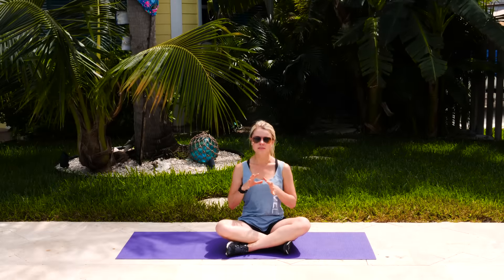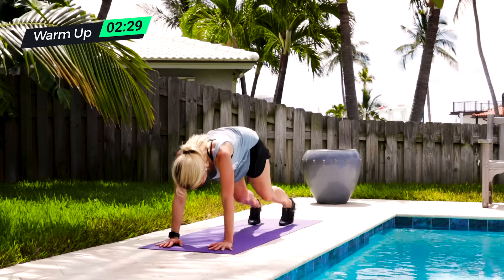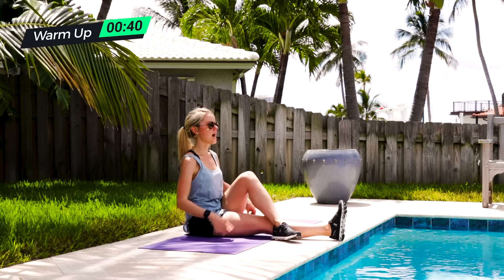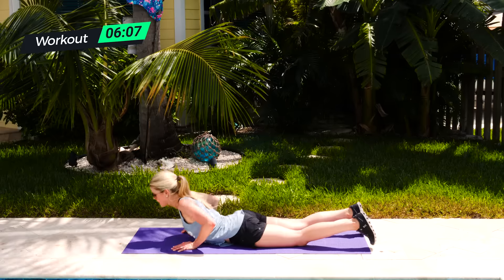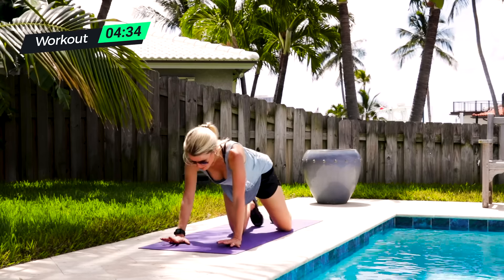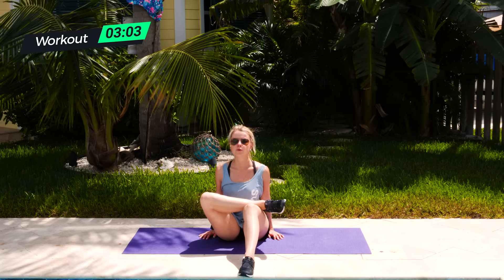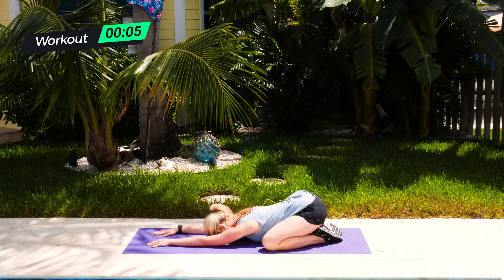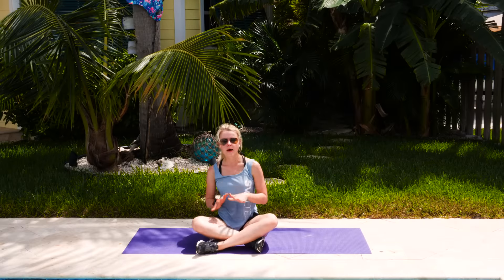At Home Back Pain Relief Flow Workout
Coach Grace checking in with another brand new workout for you.⁣⠀⁣⁣⁣⁣⁣😁😁😁⠀
Today's exercise is going to ⁣⁣⁣⁣⁣start the week off with a 11 Minute Back Pain Relief Flow Workout from yours truly!⁣⁣ 💪💪💪⠀
This workout is excellent for people that are struggling with back pain issue but still want to get a nice and effective workout in.

It is also great to get a nice full body sweat in.⁣⁣⠀
It’s gotten pretty hot outside which is perfect for you to get an extremely affective workout that’ll get the blood pumping for the day! ☀️☀️☀️⠀
This workout is great to give you that full body burn you've been looking for in short amount of time.⠀⁣⁣⁣⠀
 ⁣It only takes 11 minutes so if you’re in a rush, and need to get a workout in than this is perfect!⁣⁣⁣⁣⁣⁣⁣⁣⠀⁣⁣⠀⁣⁣⁣⠀
First I’ll go through the motions.⠀⁣⁣⠀⁣⁣⁣⠀
🧐 Need more workouts like this?⁣⁣⁣⁣⁣⁣⁣⁣⠀⁣⁣⠀⁣⁣⁣⠀

Back Pain  Relief  Flow Workout At Home